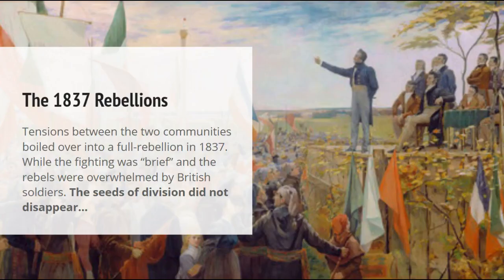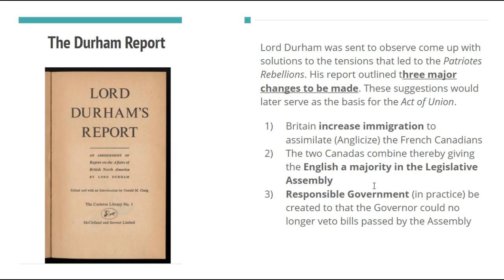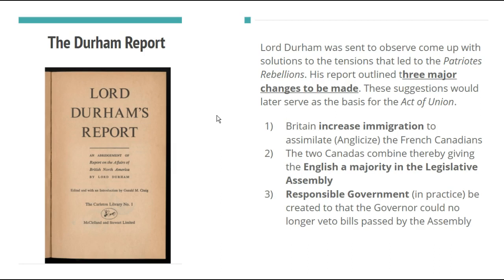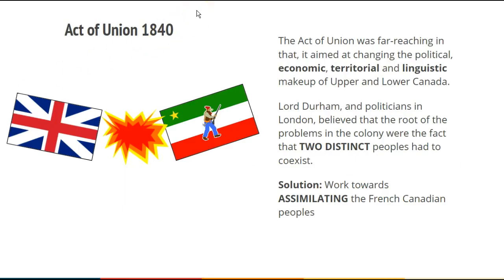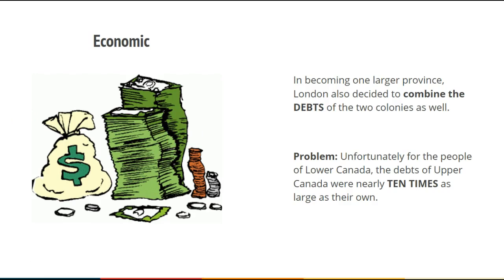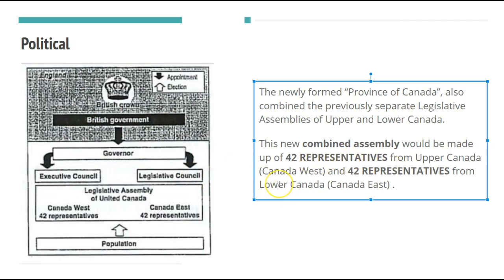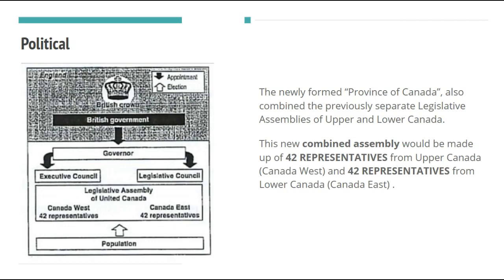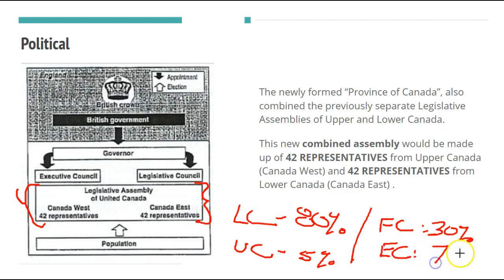The Act of Union